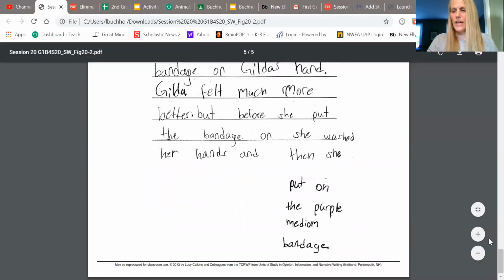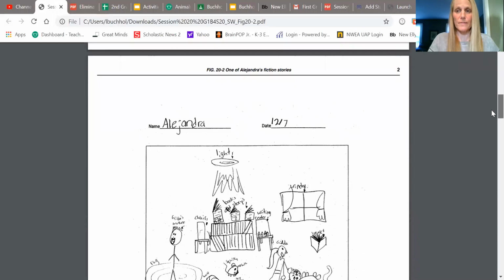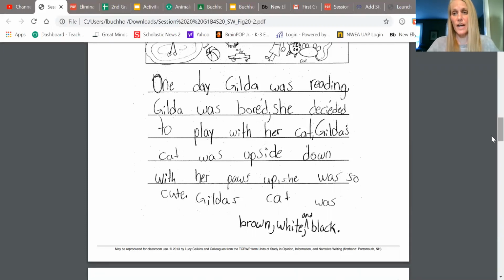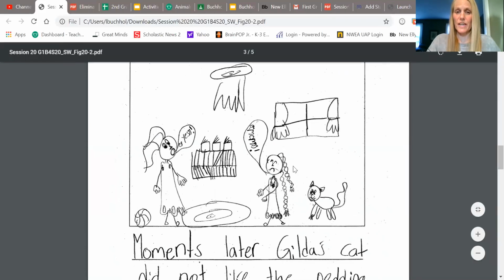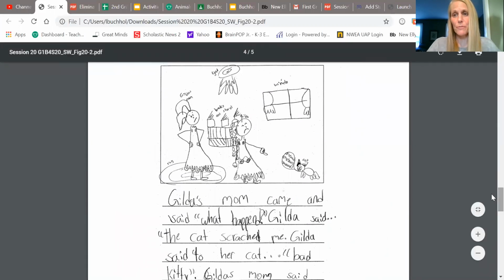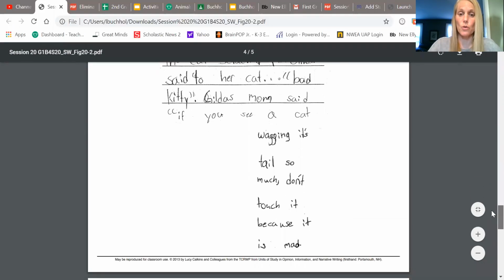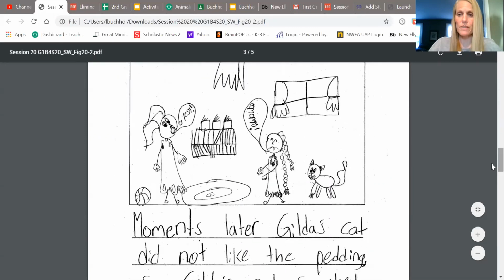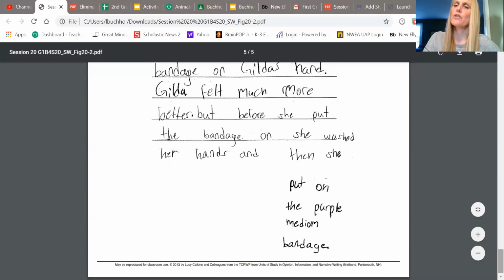Fiction Writing: Have a Problem and a Solution